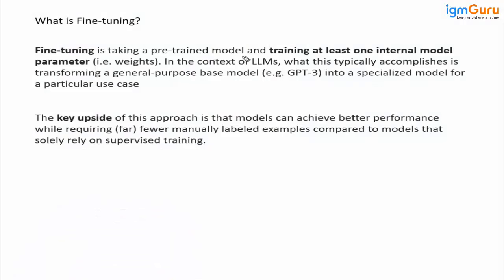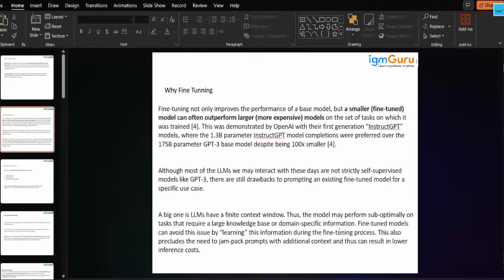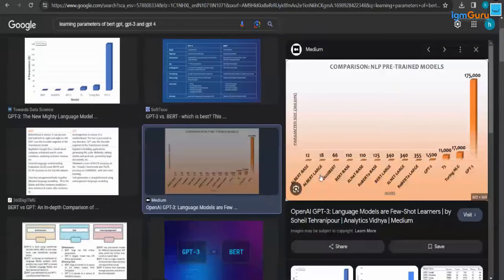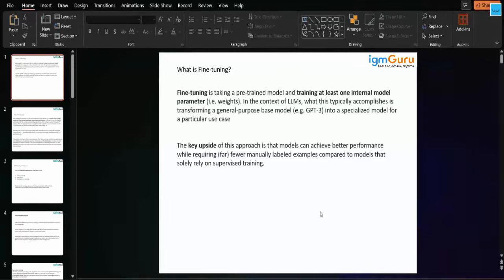What is Fine Tuning | Generative AI Tutorial for Beginner | Gen Ai Course [Updated 2024] - igmGuru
Fine-tuning in the context of generative AI refers to the process of adjusting a pre-trained model on a specific task or domain to improve its performance or adapt it to a new set of data. This is typically done by continuing the training of the pre-trained model on a smaller, task-specific dataset. Fine-tuning is commonly used in natural language processing (NLP), computer vision, and other domains where pre-trained models can be leveraged for specific applications.

Here's a more detailed breakdown of the fine-tuning process:

Pre-training: Initially, a large neural network model is trained on a massive dataset for a general task. For example, in natural language processing, a model might be pre-trained on a vast corpus of text data to learn language patterns, grammar, and context.

Transfer Learning: After pre-training, the model can be adapted to a specific task through transfer learning. This involves taking the knowledge learned during pre-training and applying it to a new, more specific task. This step helps the model leverage the general knowledge it gained during pre-training and apply it to the specifics of the target task.

Fine-tuning: Fine-tuning is a sub-step of transfer learning. In fine-tuning, the model is further trained on a smaller dataset that is specific to the target task or domain. This dataset is often annotated with labels or additional information relevant to the task at hand. The fine-tuning process adjusts the parameters of the pre-trained model to better fit the characteristics of the new data.

The advantages of fine-tuning include:

Reduced Training Time: Fine-tuning typically requires fewer training iterations compared to training a model from scratch since the model has already learned valuable features during pre-training.

Better Performance: Fine-tuning allows the model to adapt its learned representations to the specific nuances of the target task or domain, potentially leading to better performance.

Data Efficiency: Fine-tuning can be effective even with a limited amount of task-specific data, making it useful in scenarios where collecting a large amount of labeled data is challenging.

Fine-tuning is widely used in various applications, including text generation, image classification, and other machine learning tasks, to make models more specialized and effective for specific use cases.